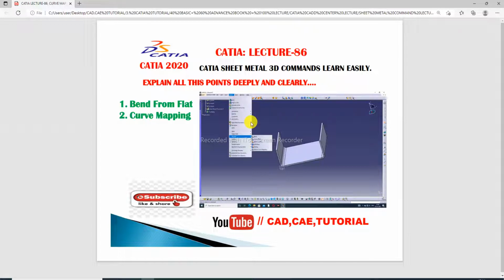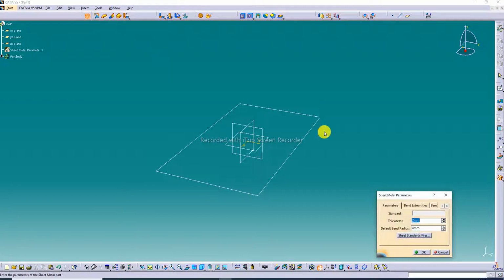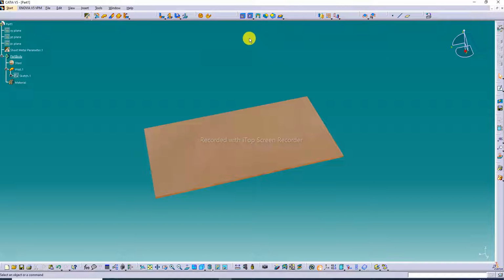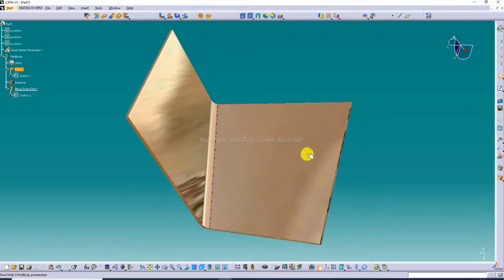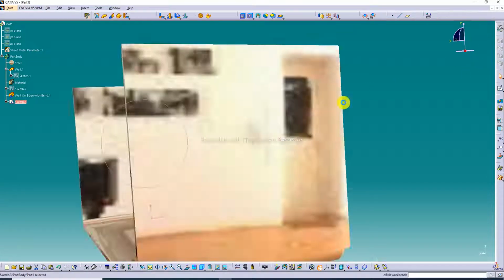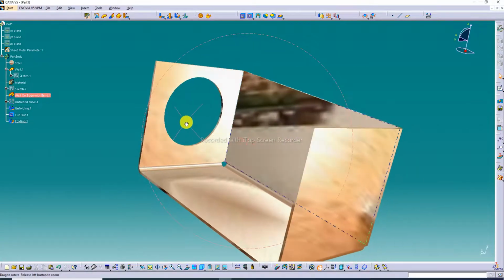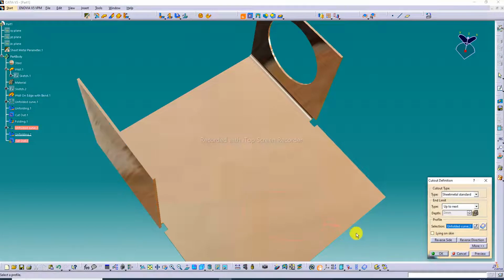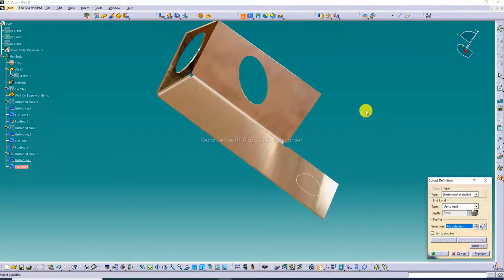CATIA V5 GENERATIVE SHEET METAL DESIGN, BEND FROM FLAT, CURVE MAPPING LECTURE-86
Main Topcs:
1. AUTOCAD Tutorial for Beginners & Advance.( 2D sketching Drawing, 3D Modeling Design and Isometric Design, Industrial Projects Design All Easily Learn in autoCAD Software).

2. SOLIDWORKS Tutorial for Beginners & Advance.( 2D Sketching Drawing, 3D Modeling Design, Surface Modeling Design, Sheet Metal Design,  Weldments design, Assembly Process, Drafting Process, Simulation Process, Industrial Projects Design All Easily Learn in Solidworks Software).

3. CATIA V5 Tutorial for Beginners & Advance.(2D sketching Drawing, 3D Modeling Design, Wireframe and Surface Design, Generative Sheet Metal Design, Assembly Process, Drafting Process, Simulation Process, Industrial Projects Design All Easily Learn in CATIA V5 Software ).

4. ANSYS workbench Tutorial for Beginners & Advance.(2D Sketching Drawing, 3D Parts Design & Analysis, Surface Parts Design & Analysis, Sheet Metal Parts Design & Analysis, Industrial Projects Design & Analysis All Easily Learn in ANSYS Workbench Software).

5. GD&T Tutorial for Beginners & Advance.( GD&T AutoCAD Software, GD&T Solidworks Software, GD&T Catia V5 Software, Industrial GD&T All GD&T Learn Easily).

6. NEW Update COMPUTER Knowledge.(New update computer parts, New update software knowledge, New update any notifications related to computer knowledge).